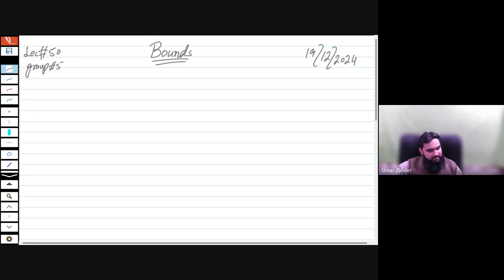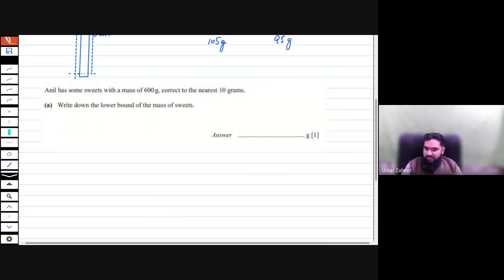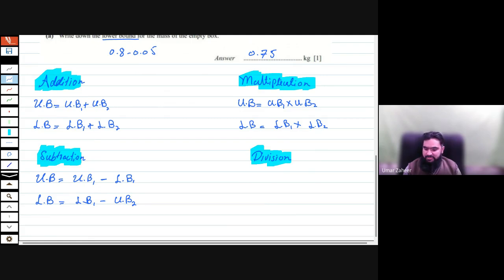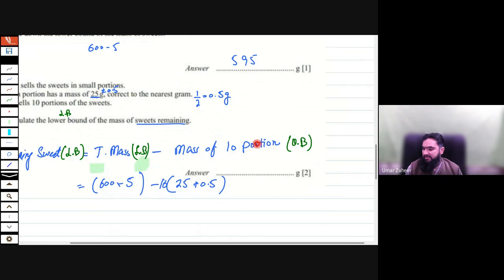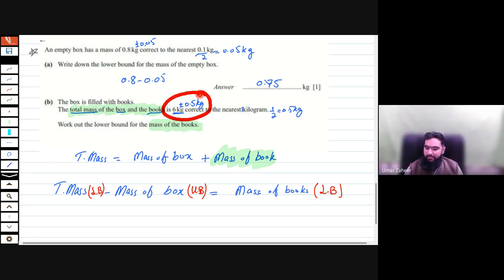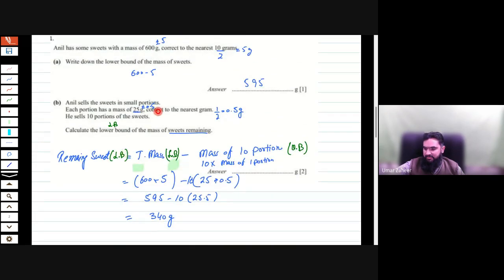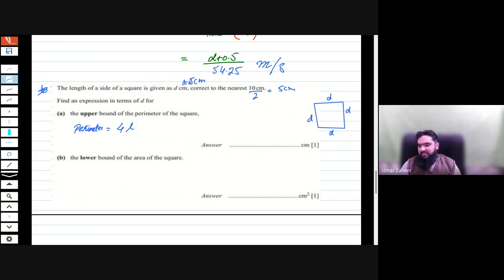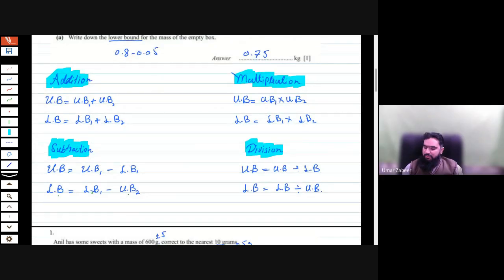BOUNDS Lec# |50 IGCSE/O LEVEL Math |Muhammad UmarZaheerTHEDIGITAL COACHING